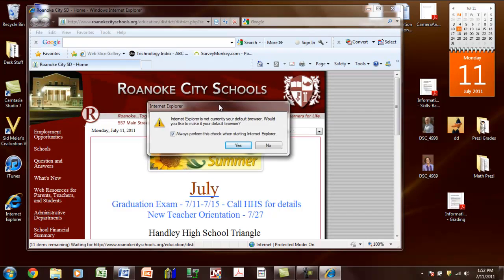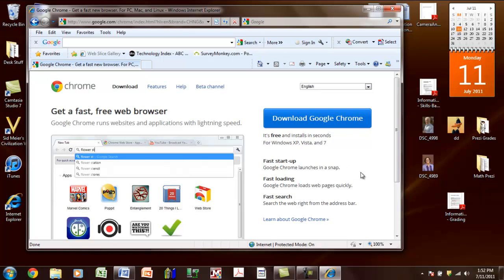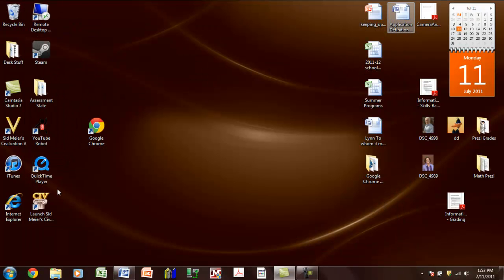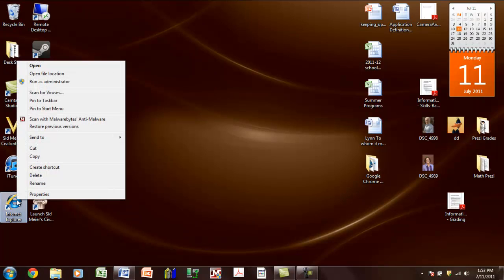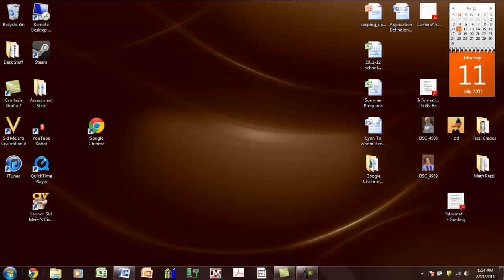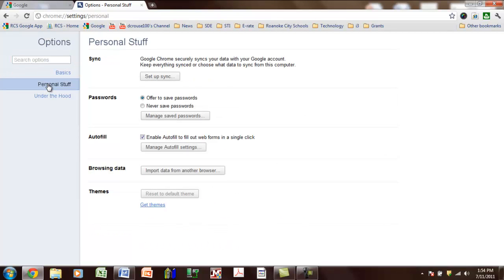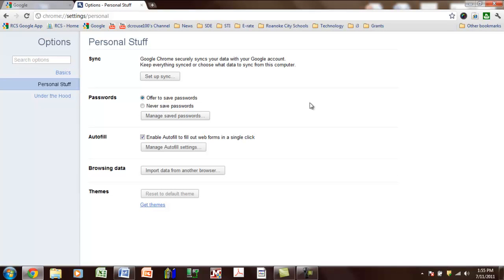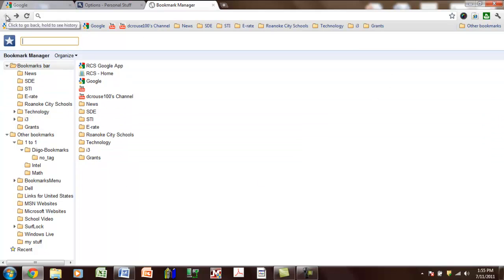Changing from IE to Chrome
How to download Google Chrome, make it your default browser, and move your favorites.